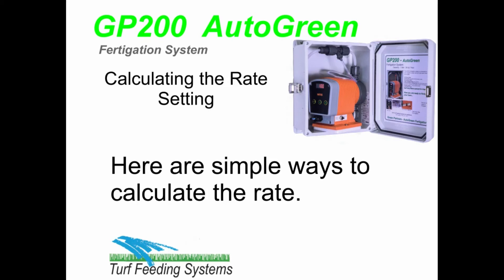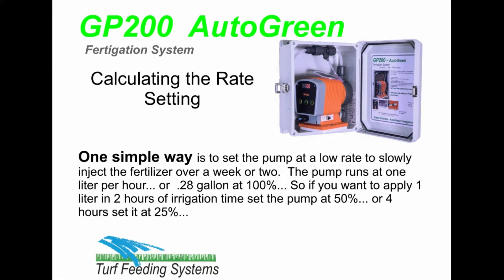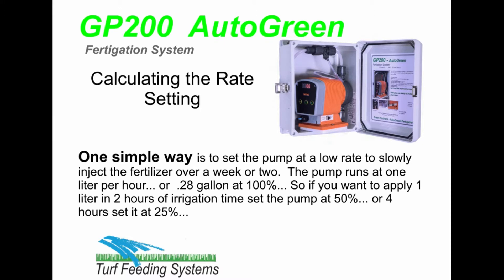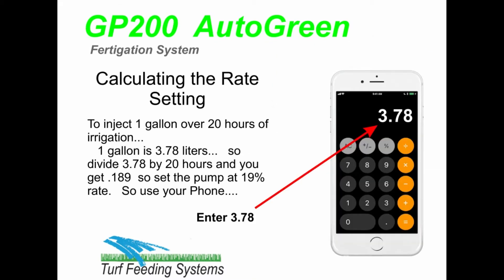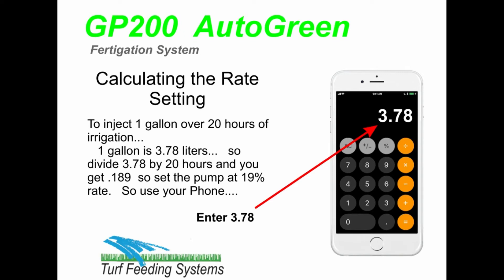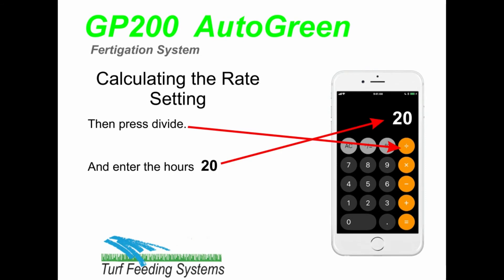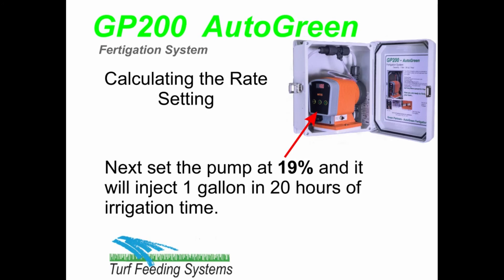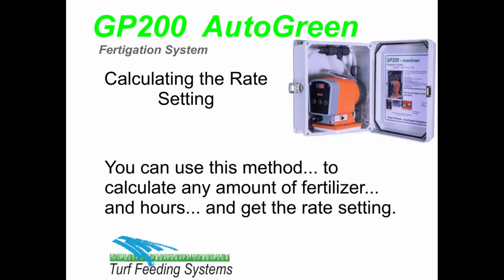Fertigation Rate Calculation for Autogreen GP200 Pump by Turf Feeding Systems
This video show the ways to calculate the rate setting for the Autogreen GP200 fertigation pump by Turf Feeding Systems for Green Partners